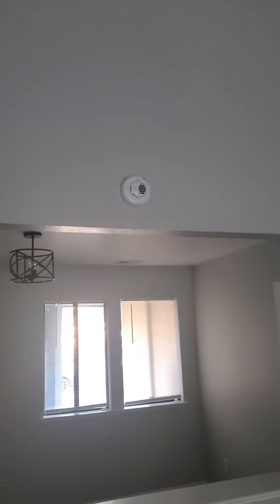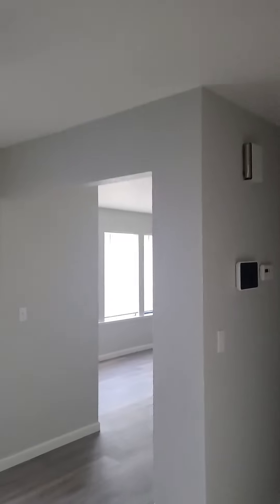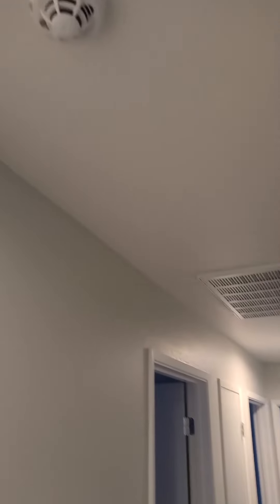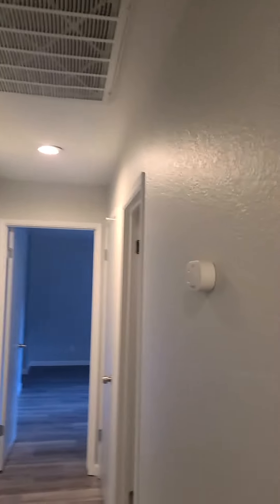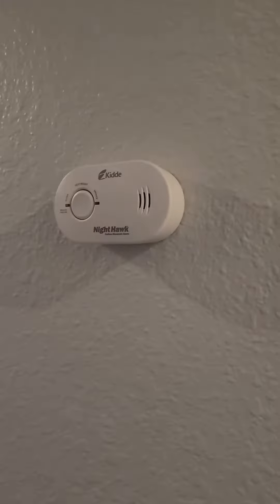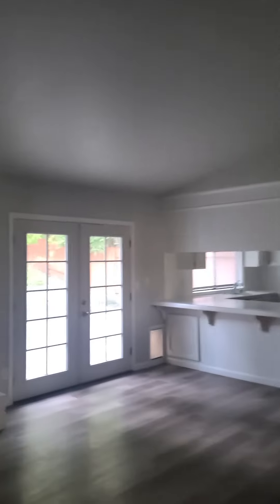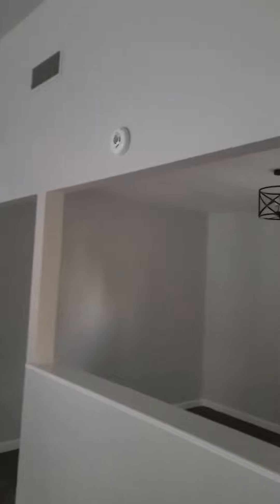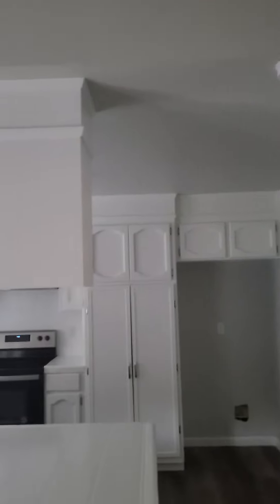9819 Northridge Way Stockton Smoke and Carbon Monoxide Detector install